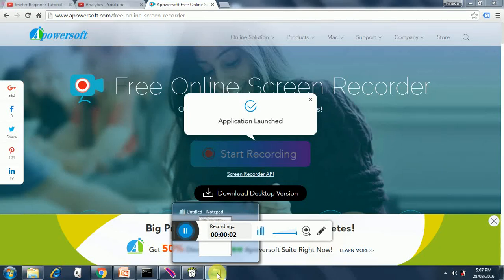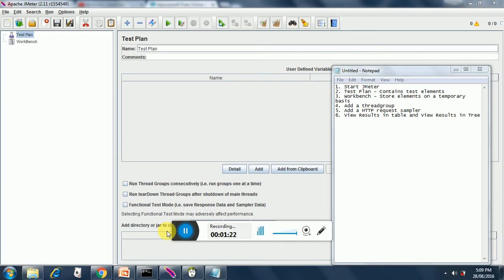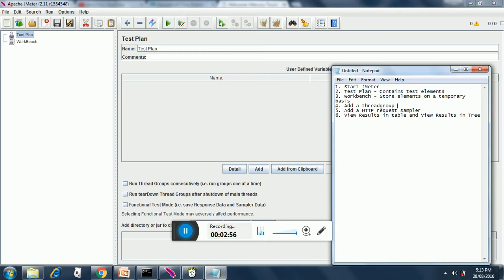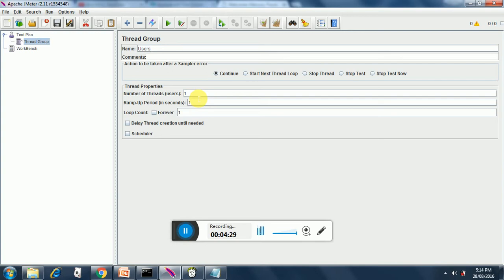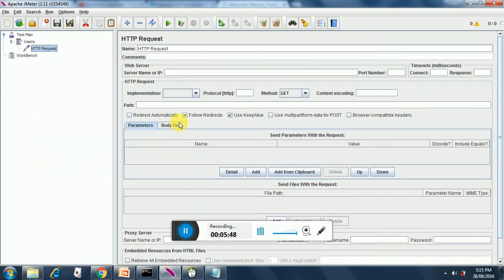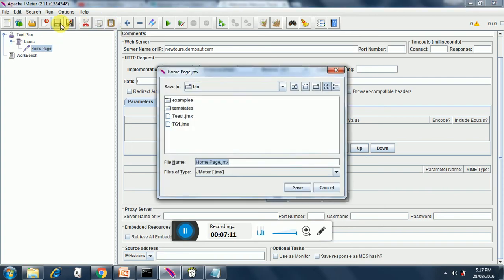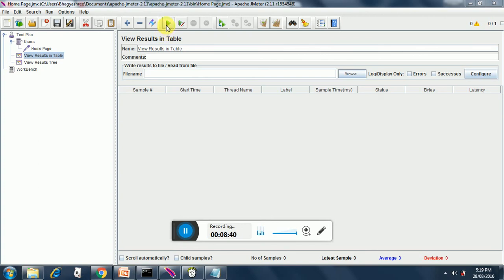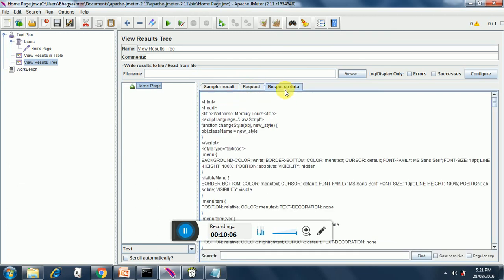2. First JMeter Test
1. Start JMeter
2. Test Plan - Contains test elements
3. Workbench - Store elements on a temporary basis
4. Add a threadgroup-users
5. Add a HTTP request sampler
6. View Results in table and View Results in Tree